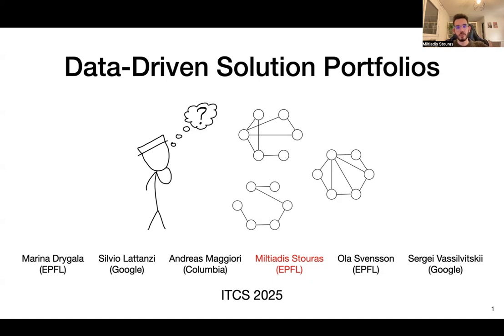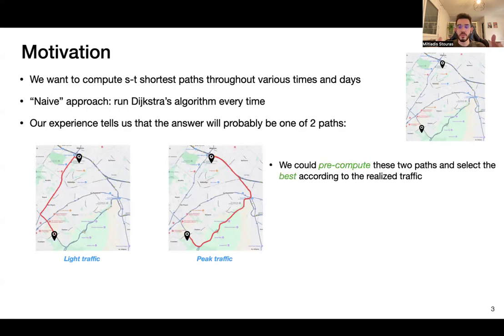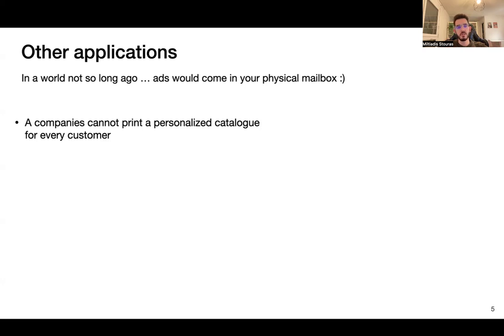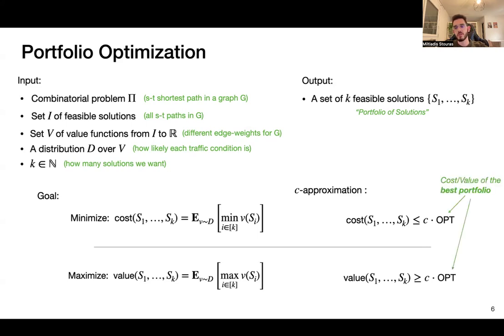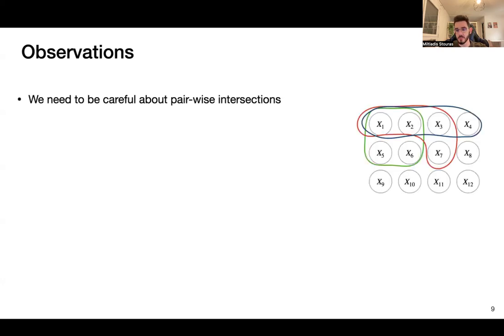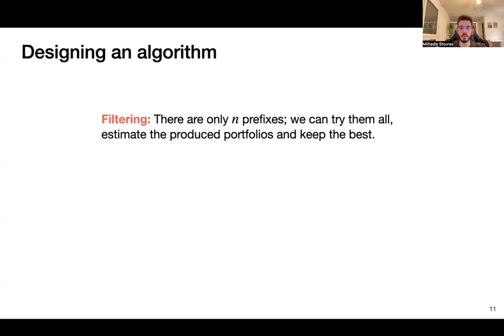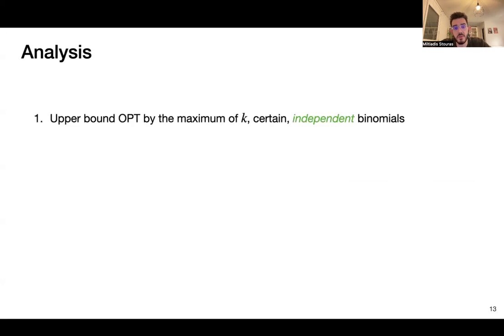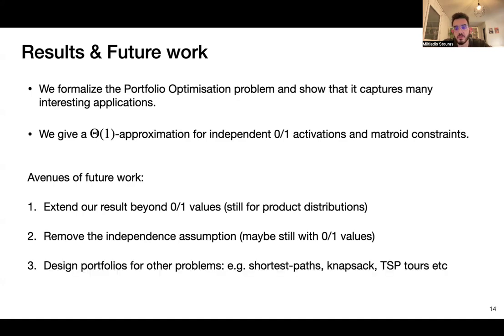ITCS 2025 - Data-Driven Solution Portfolios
Short presentation for ITCS 2025

Joint work with Marina Drygala, Silvio Lattanzi, Andreas Maggiori, , Ola Svensson & Sergei Vassilvitskii